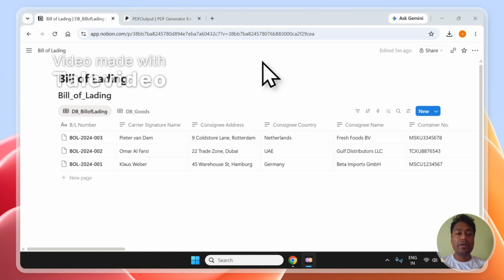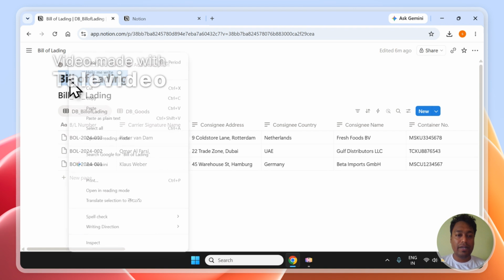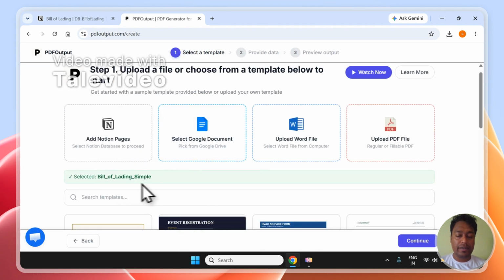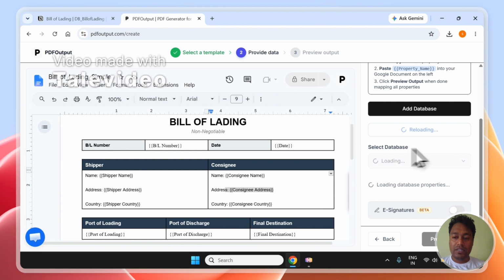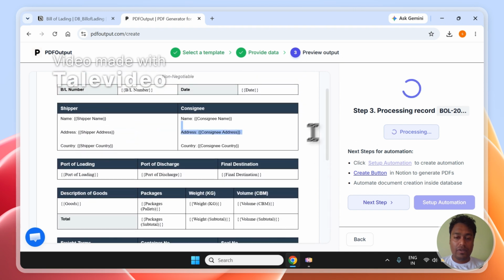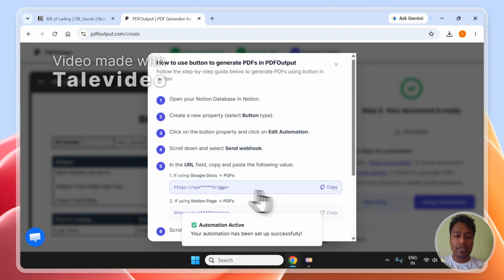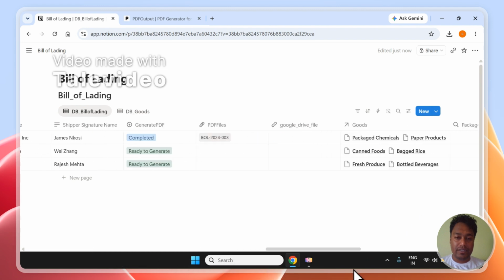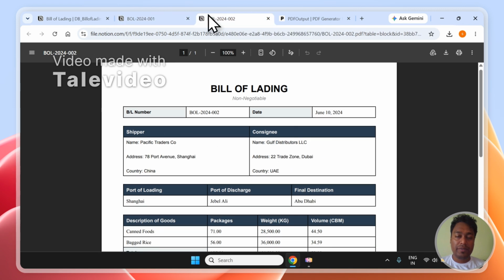Bill of Lading Automation | How to automate bill of lading PDFs in Notion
In this video, I'll show you how to generate Bill of Lading documents directly inside Notion in just minutes using a button with PDFOutput — a document generation platform built for Notion users.

No more manually creating Bill of Lading documents one by one.

No more copy-pasting shipper details, consignee information, carrier details, shipment dates, origin and destination addresses, package information, freight terms, cargo descriptions, weights, and tracking references into documents. Simply click a button in your Notion database, and PDFOutput generates a professional Bill of Lading PDF in seconds.

1️⃣ Connect your Notion Database — PDFOutput reads fields like Shipper Name, Consignee Name, Carrier Name, Bill of Lading Number, Pickup Date, Delivery Address, Origin, Destination, Freight Terms, Package Count, Weight, Cargo Description, and any custom properties you store.

2️⃣ Design your Bill of Lading template in Google Docs using placeholders such as `{{ShipperName}}`, `{{ConsigneeName}}`, `{{CarrierName}}`, `{{BillOfLadingNumber}}`, `{{Origin}}`, `{{Destination}}`, `{{CargoDescription}}`, `{{Weight}}`, and more.

3️⃣ Click the Generate PDF button inside Notion, and PDFOutput automatically replaces the placeholders with your database values, creates a professional Bill of Lading PDF, saves it back to your Notion database, and updates the record.

⭐ Best Part: Set it up once and generate accurate, professional Bill of Lading documents with a single click whenever you need them. Perfect for freight companies, logistics providers, shipping agencies, manufacturers, distributors, warehouses, exporters, importers, and businesses managing shipments through Notion.

👋 ABOUT PDFOutput

PDFOutput is a document generation platform that transforms your Notion database into a Bill of Lading generator. Create your Bill of Lading template in Google Docs, connect it to your Notion database, and generate professional shipping documents with a single button click.

Automatically populate shipper information, consignee details, carrier information, shipment dates, origin and destination addresses, cargo descriptions, freight terms, package details, weights, tracking references, and custom fields without manual editing. Every generated PDF is saved back to the corresponding Notion record for easy organization and access.

Ideal for logistics companies, freight forwarders, transportation businesses, warehouses, manufacturers, distributors, exporters, importers, fulfillment centers, and shipping teams that need to generate Bill of Lading documents quickly, accurately, and consistently.

One-time setup. One-click Bill of Lading generation. Built for Notion.